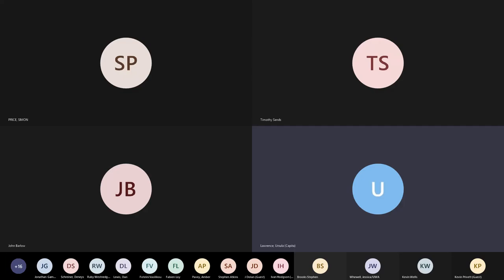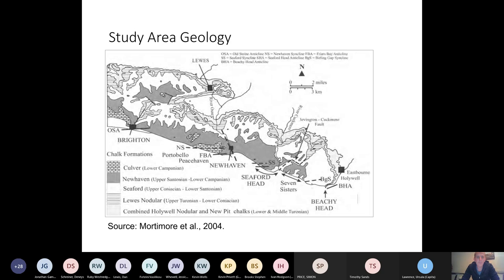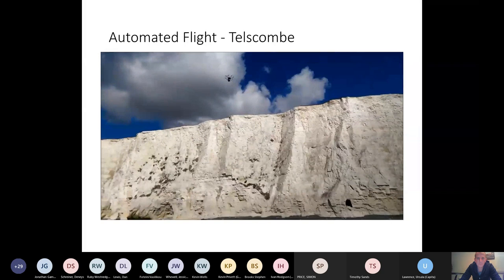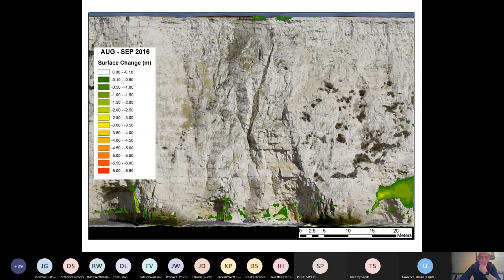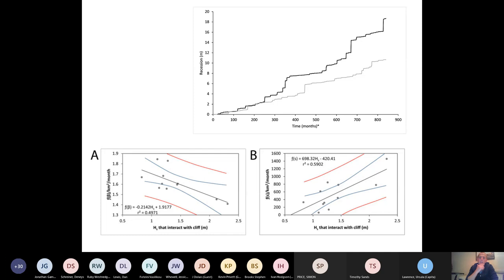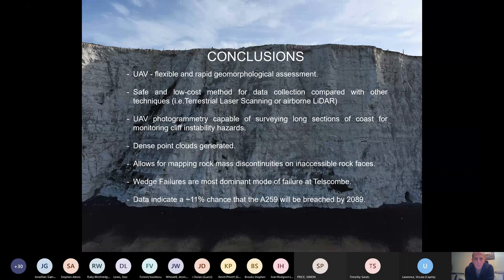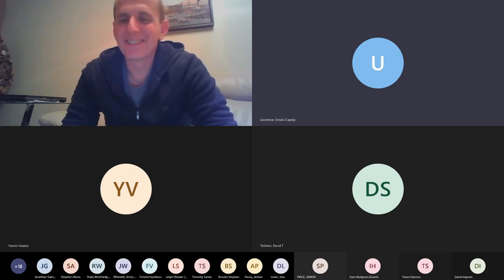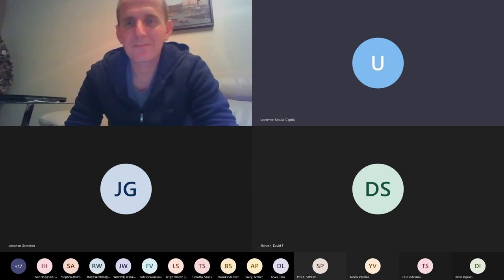EGGS Meeting: UAV surveys for discontinuity analysis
Date: 14 October 2020
Event type: Evening meeting
Venue: Online meeting
Speakers: John Barlow, University of Sussex